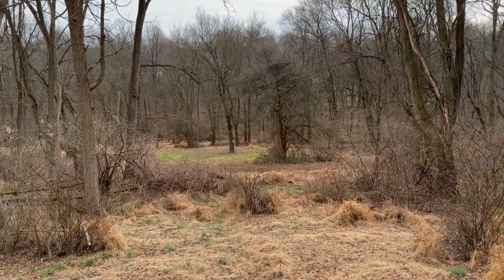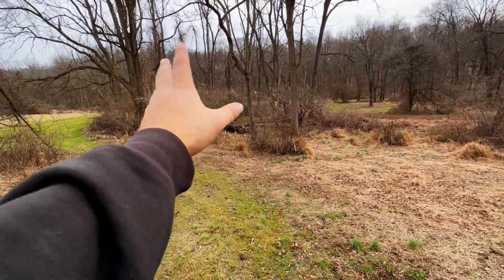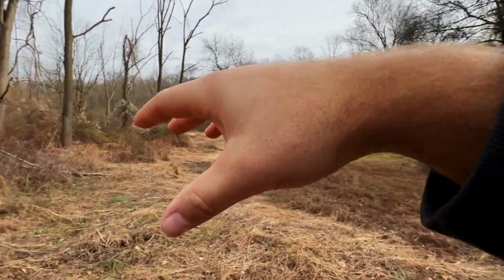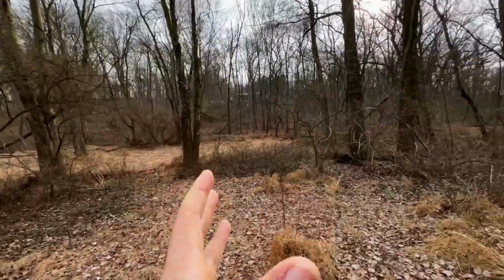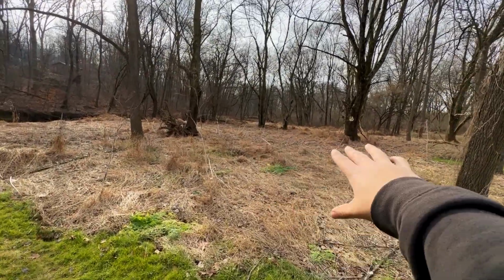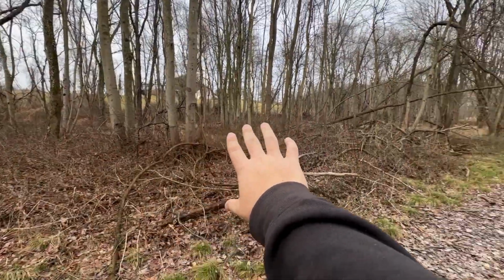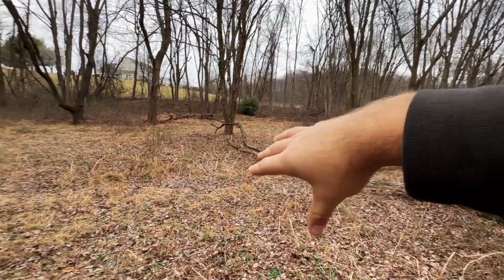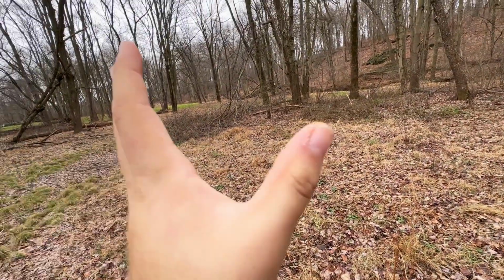Laying Out a Switchgrass and Forage Plot For Deer (2023 Food Plot Plan)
Today I made my way to the food plots to scout and prepare my 2023 food plot plan. Main thing I'm focusing on this year is linear food plots with thick cover/bedding around the food. To achieve that, I laying out a few forage plots of rye, clover, and brassicas. Next, I will plant switchgrass and do some hinge cutting around the plots to create thick bedding and open up the canopy in key areas. I have broken up the project into multiple phases. Time to get into the woods and start checking them off!